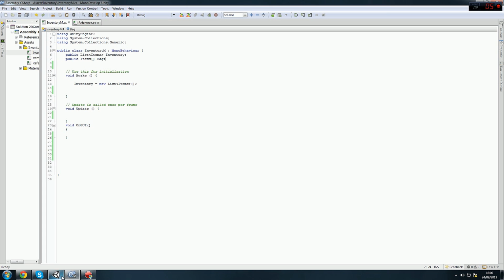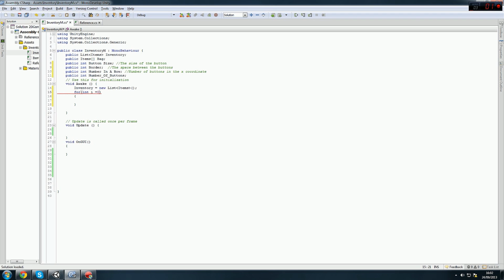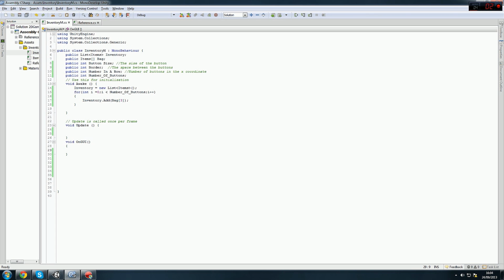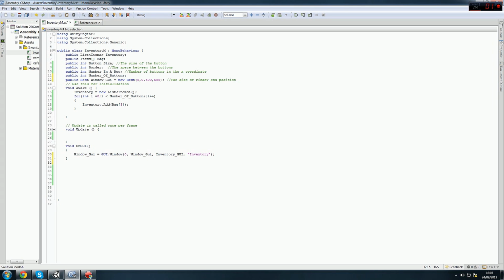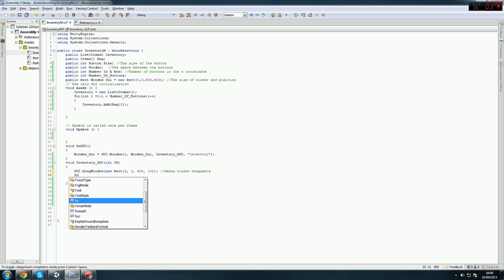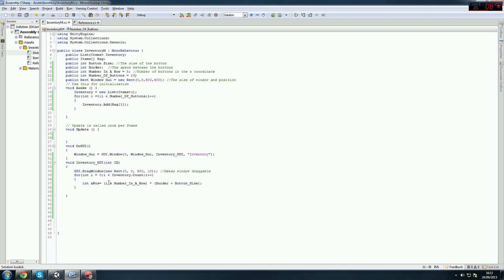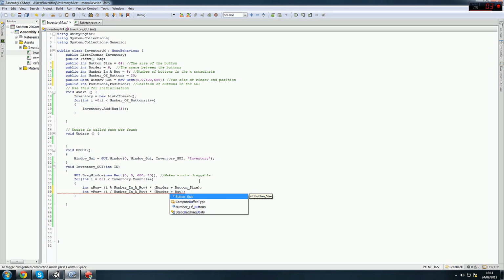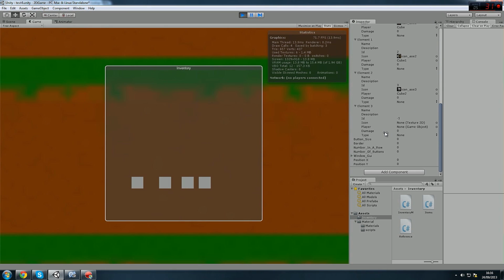Unity inventory C# tutorial part 5